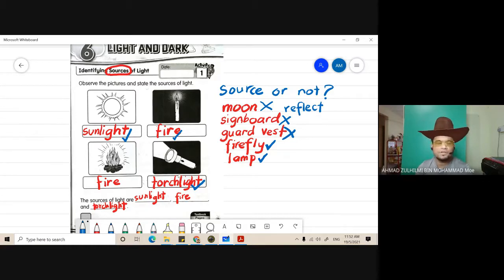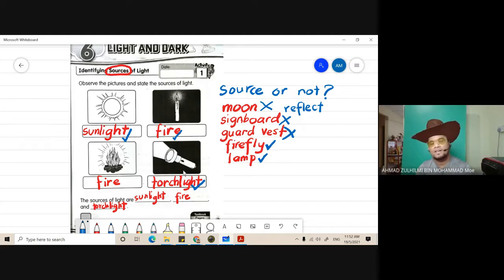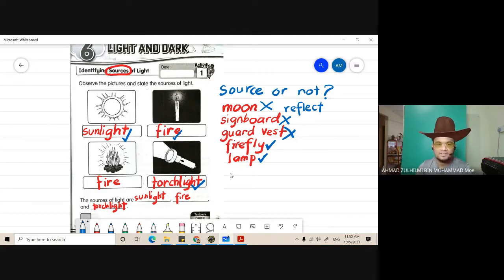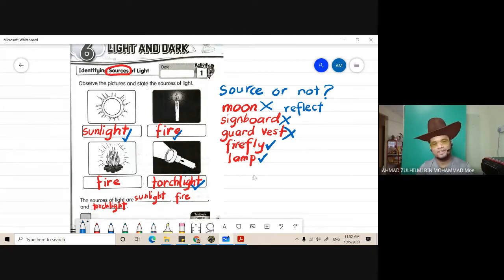Kelas Online Science Year 2 - 19 Mei 2021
Kelas Online ini merupakan satu mode pembelajaran yang dijalankan sempena Pembelajaran dan Pemudahcaraan di Rumah (PdPR).
Kelas dalam talian ini berlangsung pada:
Hari        : Rabu
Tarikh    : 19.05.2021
Masa     : 11.30 pagi
Bahan    : 1. Digital Textbook oleh KPM
                 2. Activity Book oleh KPM

Rakaman ini dimuatnaik agar dapat diulang tonton oleh murid dan menjadi bahan rujukan kepada warga maya sekalian terutama  bagi mendapatkan penjelasan dan contoh-contoh yang dipelajari dalam kandungan Sains/Science KSSR Semakan.

Selamat Maju Jaya!